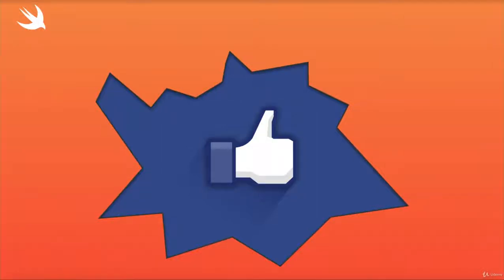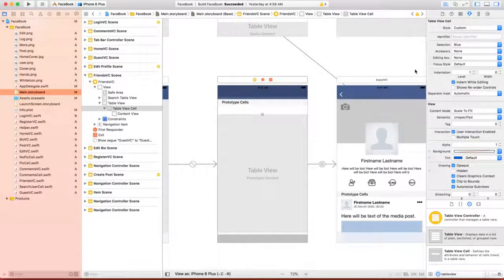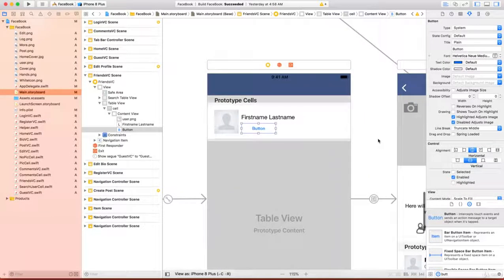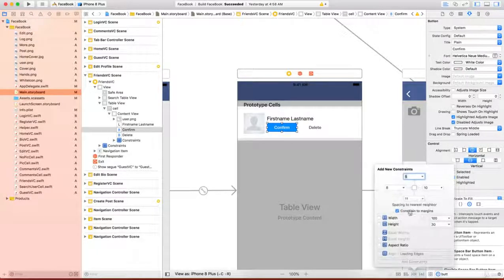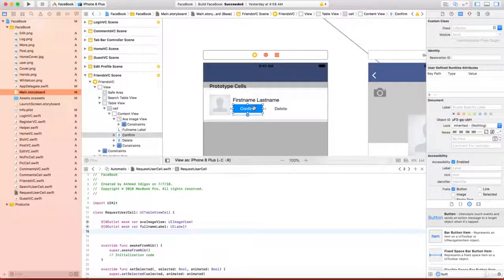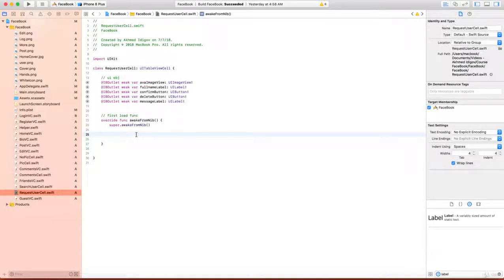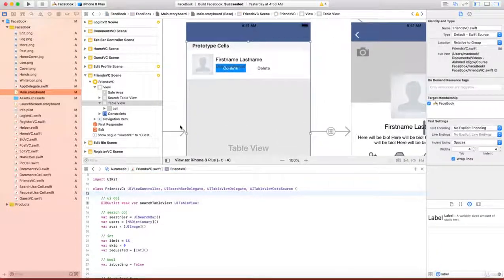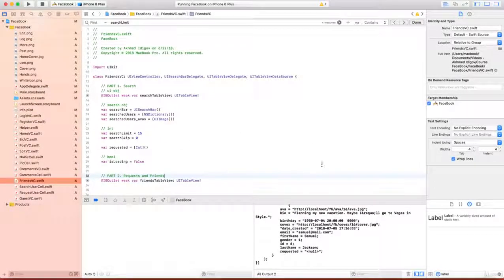162 Implementing New Objects for the Friendship Requests